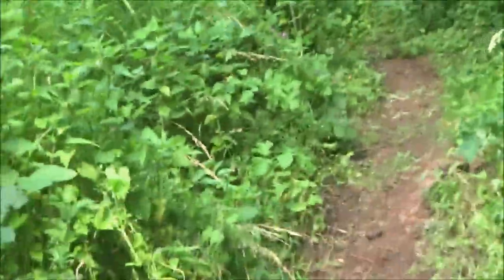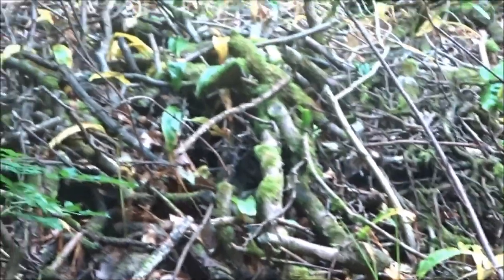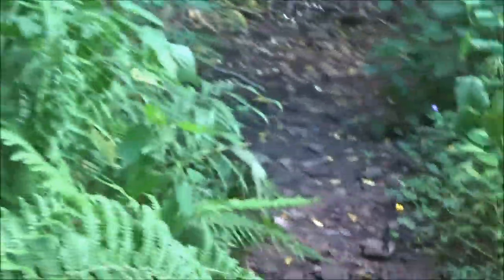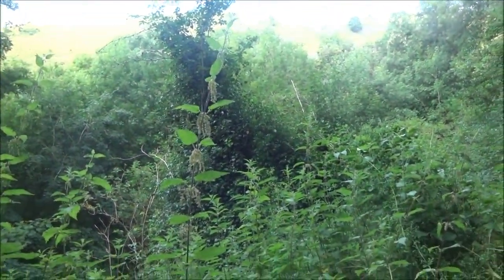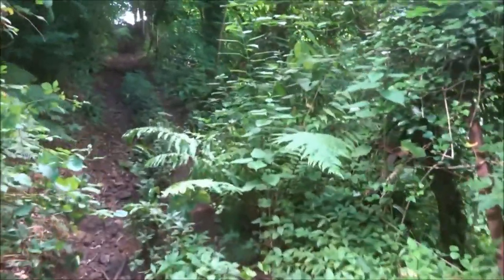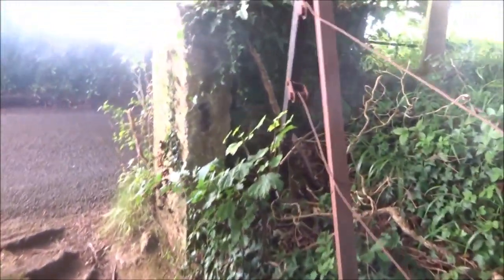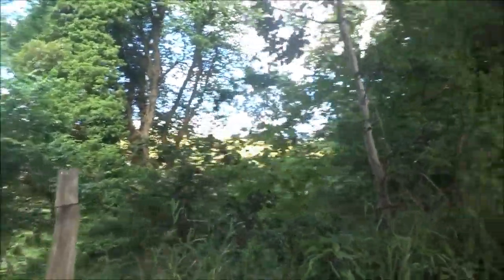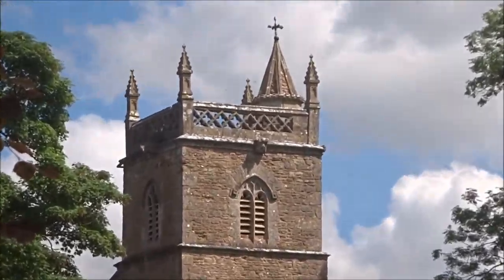Winscombe & Rowberrow Circular Walk, Part XIII, ' Narrow Track Towards The Church ',by Sheila, July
A lovely walk thru the warren with the sound of the stream accompanying me until I divert up a small track towards a small road and the church of Rowberrow. I first discovered this particular track last year ---once again the church was closed so I only took a few pictures---early videos created in past years show more detail of this church. Rowberrow village is not a typical village in its layout because it is  spread out all over the place and the church has a manor house attached but very few other houses or cottages nearby---up the road is the village pub which appears to be thriving despite its remoteness. The pub is popular with hikers, walkers and mountain-bikers--an incentive for a pottel or two after a good walk across the Mendips and thru the Warren